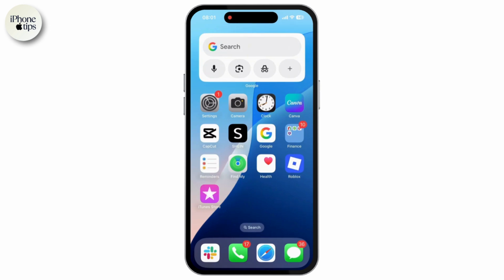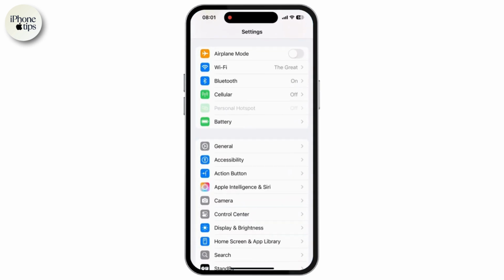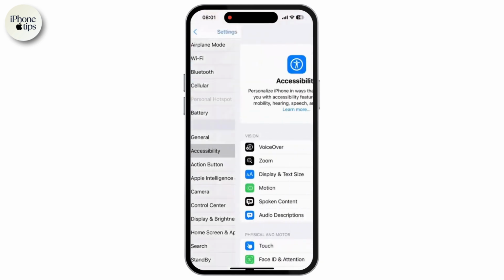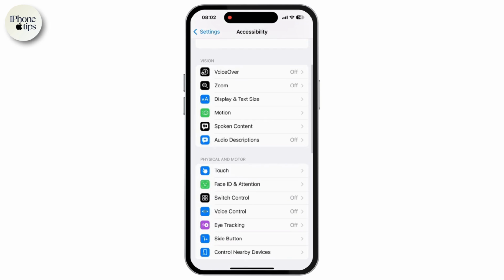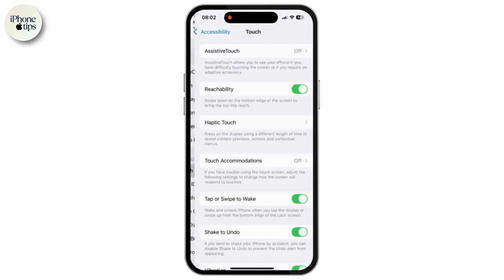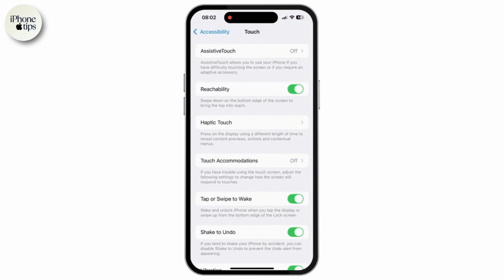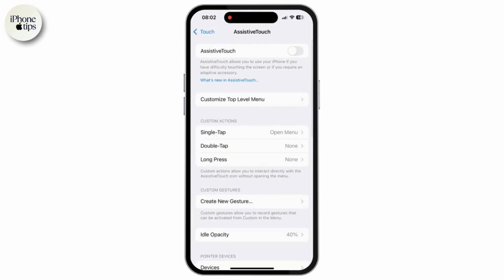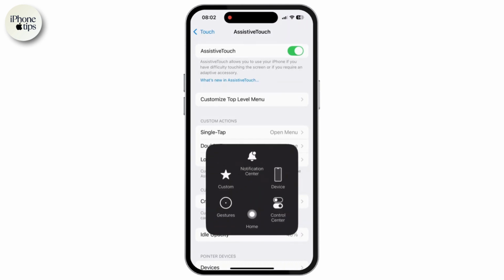No Home Button in iPhone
In this video you will learn about No Home Button in iPhone.

No Home Button in iPhone (2025)! Wondering how to use your iPhone without a physical home button? This video will guide you through the features and gestures on iPhones that don’t have a home button. Whether you're asking, "How do I navigate iPhone without a home button?" or need help mastering the latest iPhone models, this tutorial has you covered. Learn how to use gestures, Face ID, and other navigation tips for a seamless experience. Watch now to see how to use your iPhone without a home button today!

Timestamps:

00:00 No Home Button in iPhone
00:10 How Do I Navigate iPhone Without a Home Button?